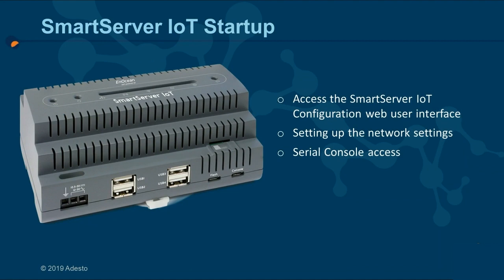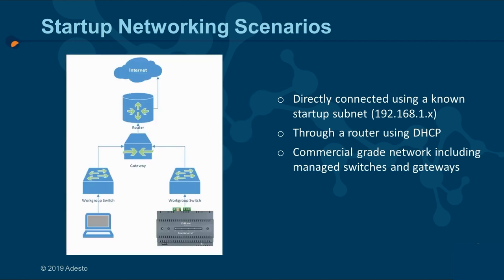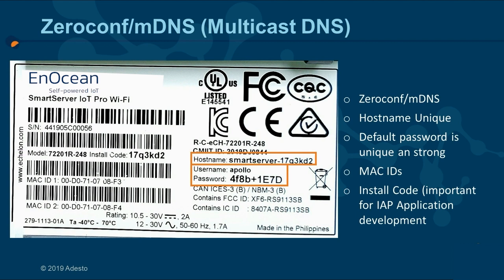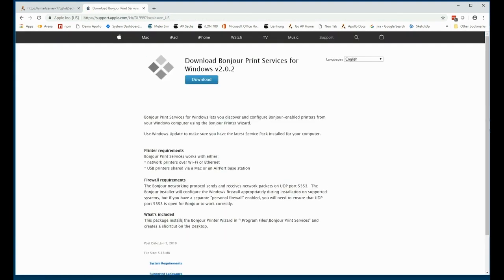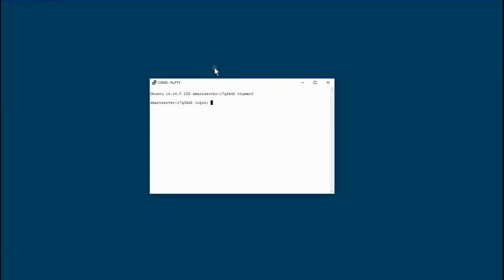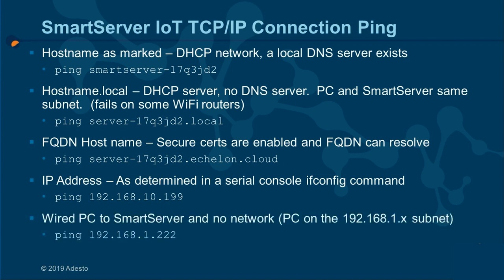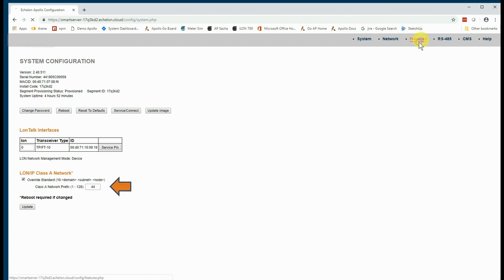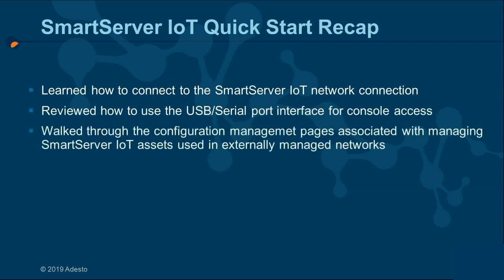SmartServer IoT Quick Start Guide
This video walks you through the basic set up of the EnOcean SmartServer IoT.